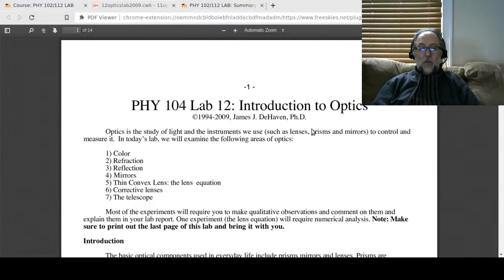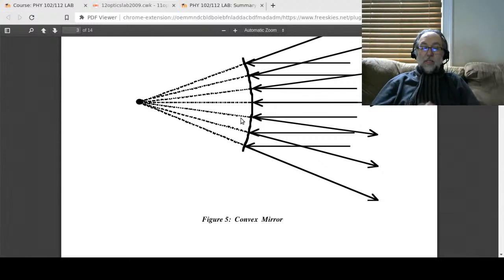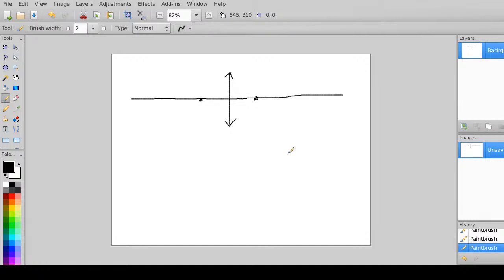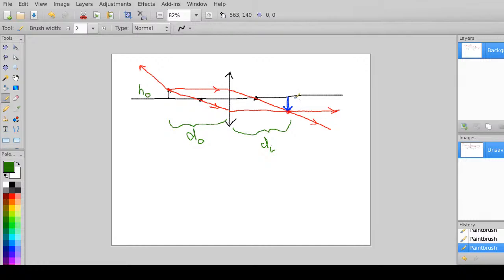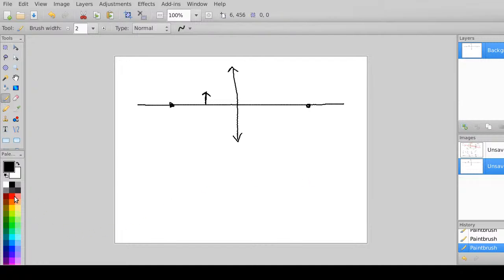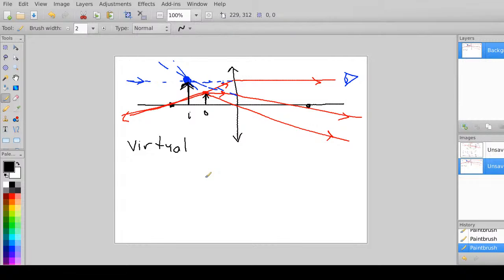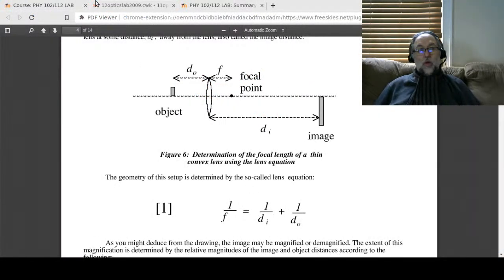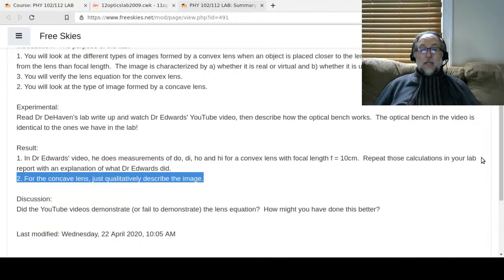Phy102/112 Lab - April 22, 2020 - Overview of the lab